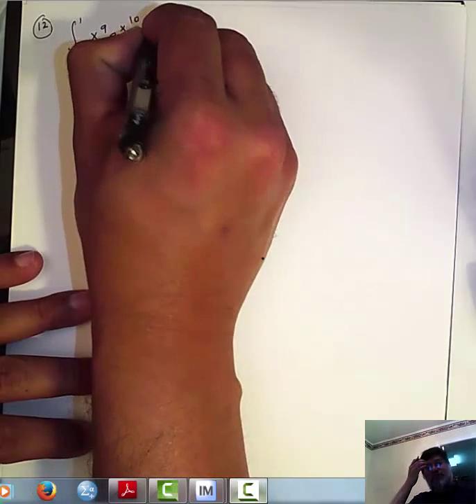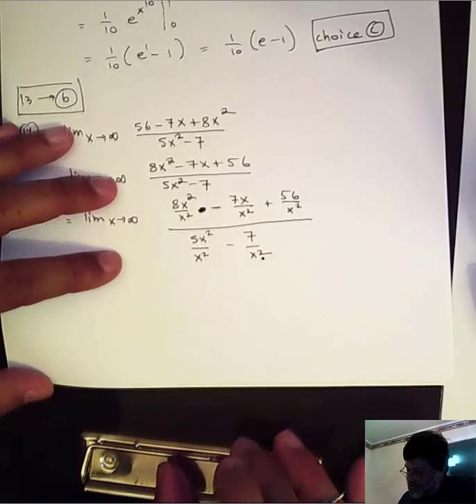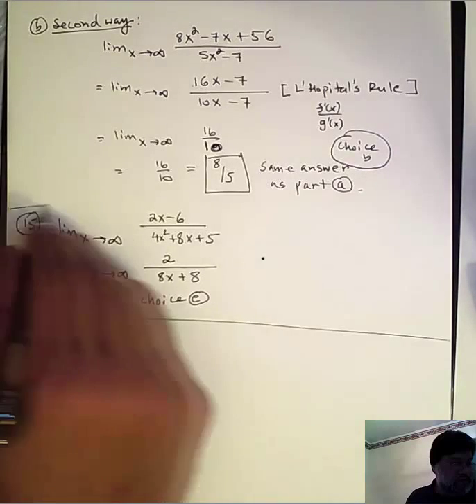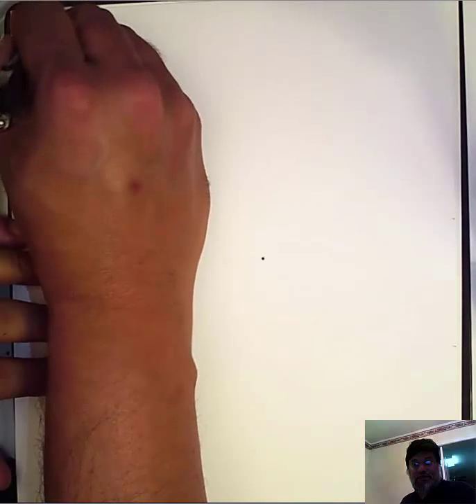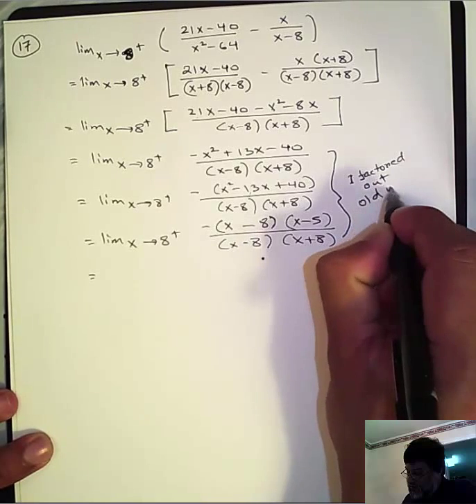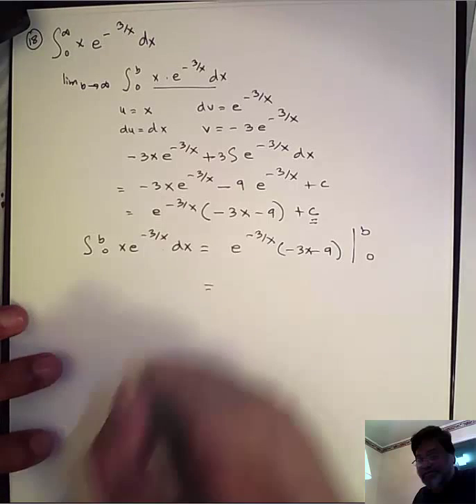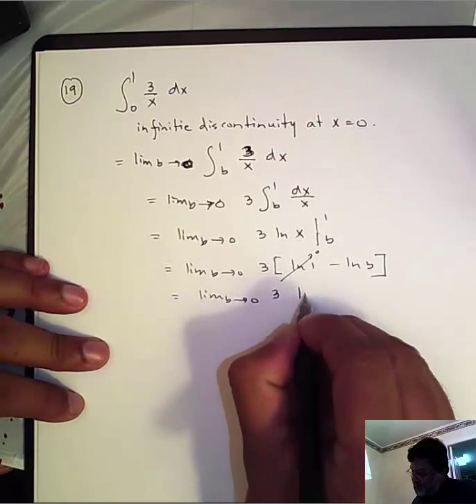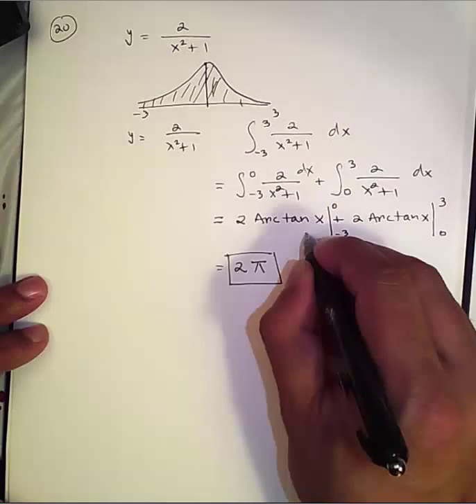Chapter8_Sample_part2